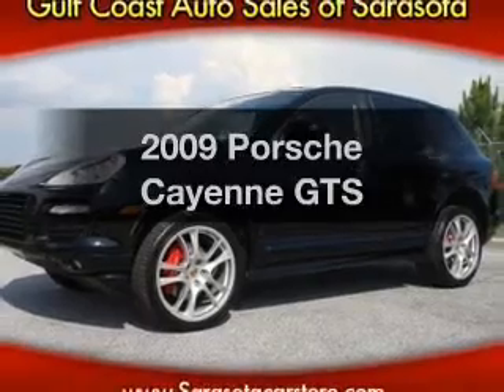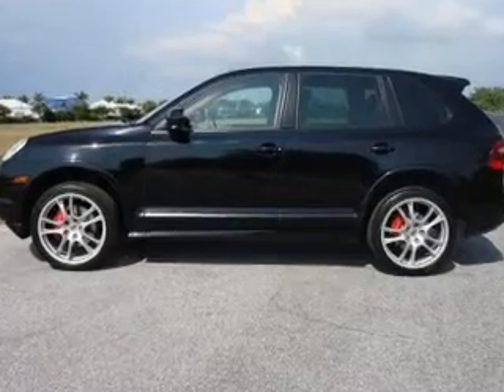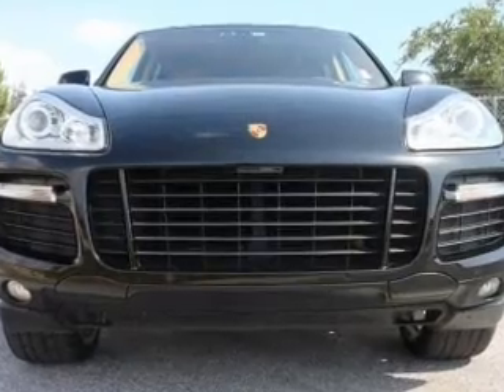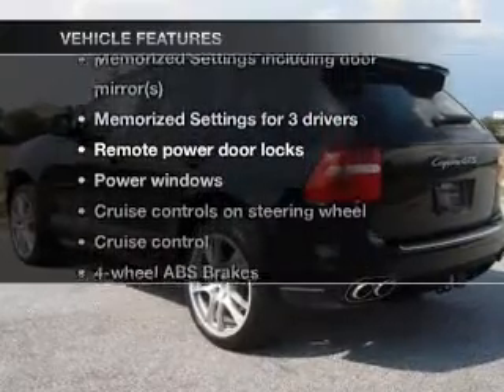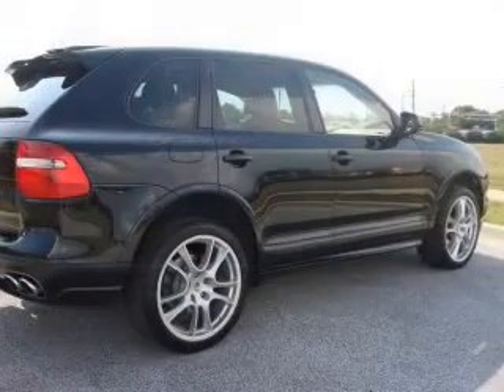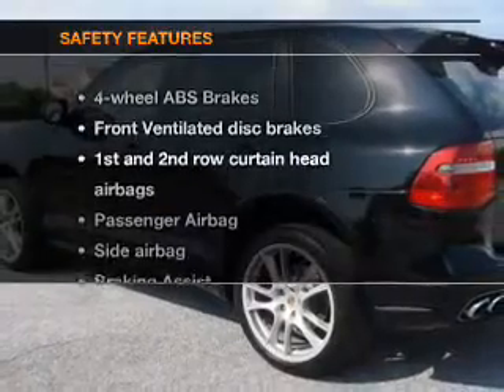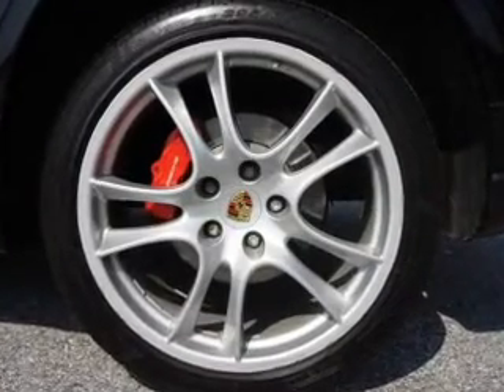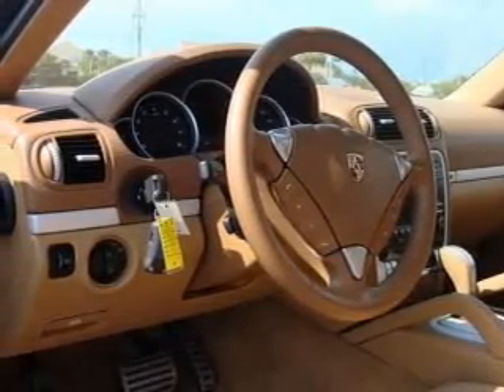2009 Porsche Cayenne - Sarasota FL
Year: 2009
Make: Porsche
Model: Cayenne
Trim: GTS
Engine: 4.8 liter 8 cylinder 32 valve
Transmission: 6-Speed Automatic
Color: Black
Mileage: 53968
Address:
4343 Clark Rd